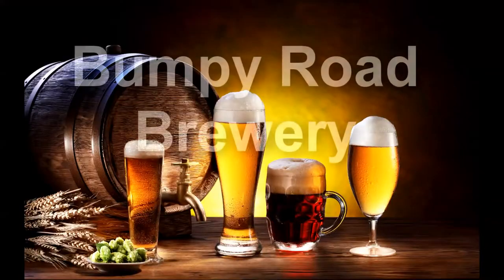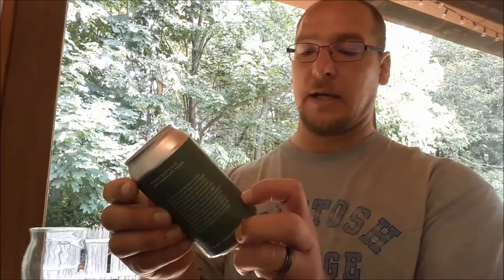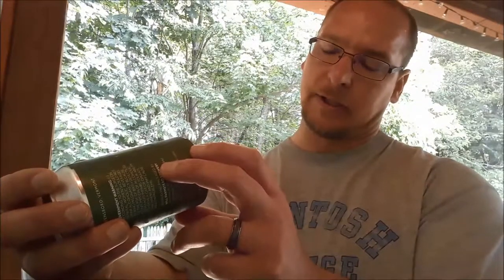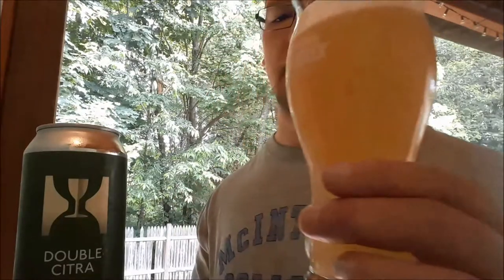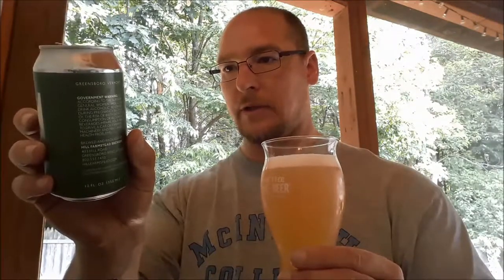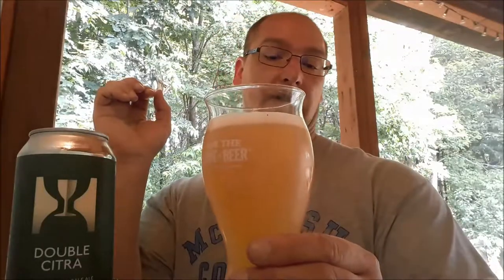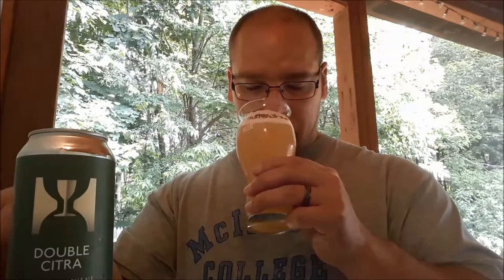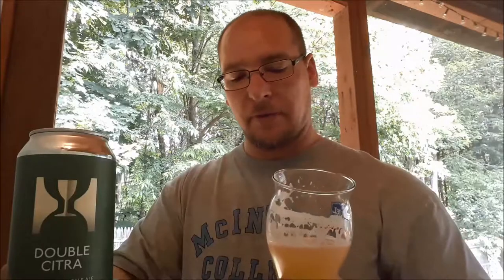"Double Citra" imperial ipa - Hill Farmstead Brewery